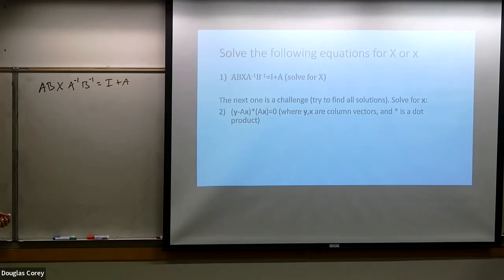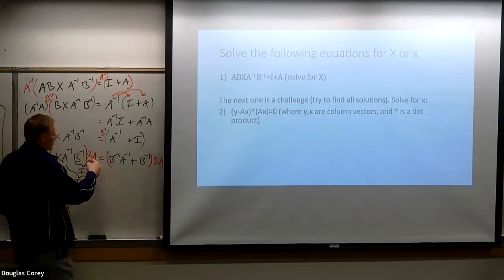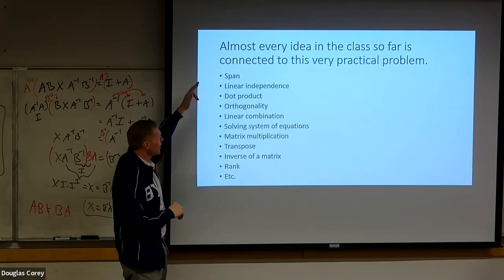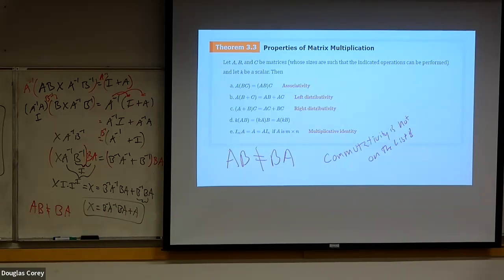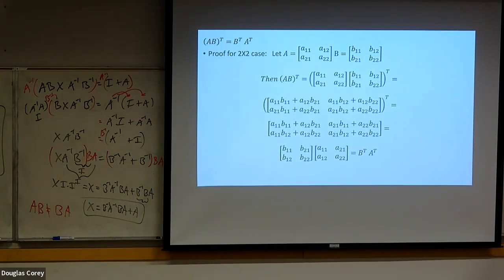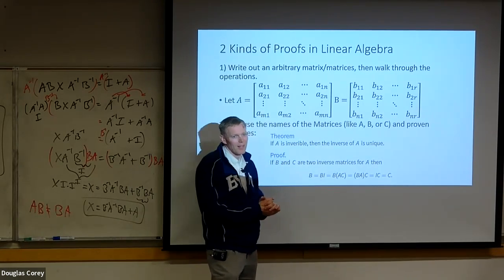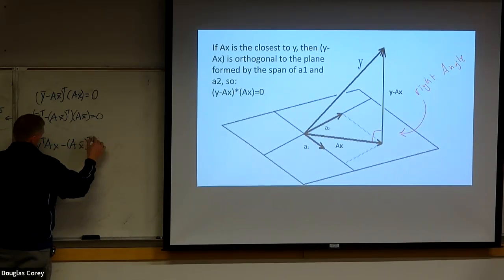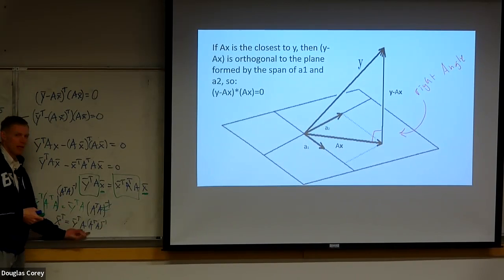Math 213 3.2 3.3a Class Video W22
Matrix Algebra, Regression as a projection, Solving Matrix equations, Properties of Matrix Operations